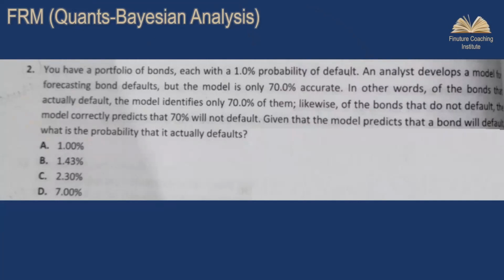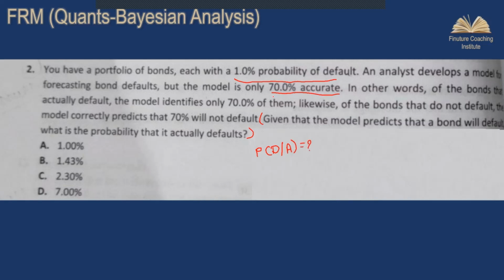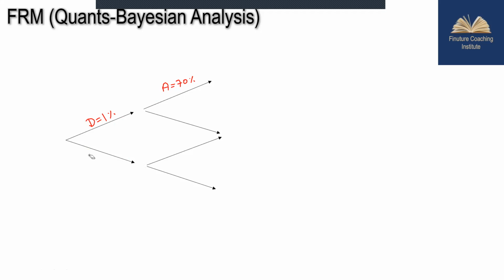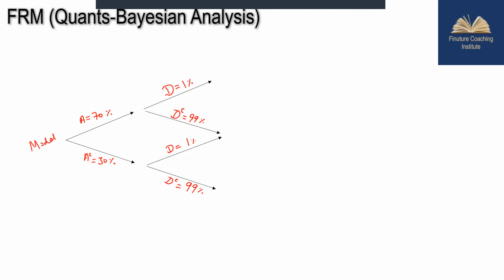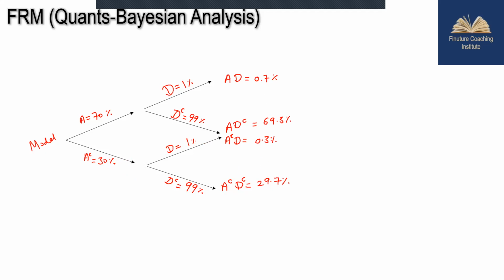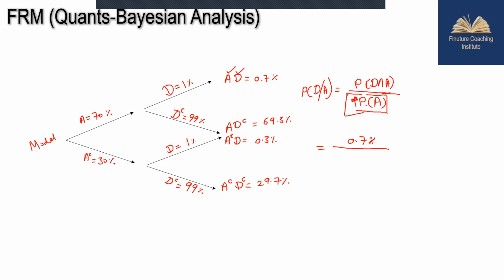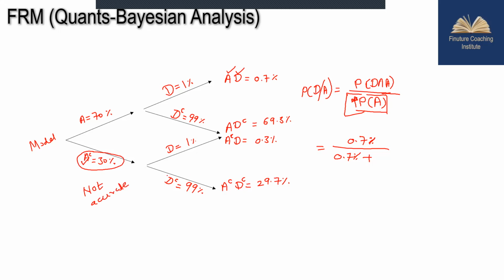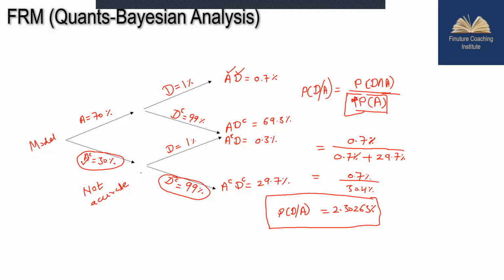Bayesian Analysis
Hi All,

Nice numerical from Paper 2 Quant has been covered.

If you have already good understanding of the concept, Try the numerical in the video, it will evaluate your understanding.

Regards,
Finuture